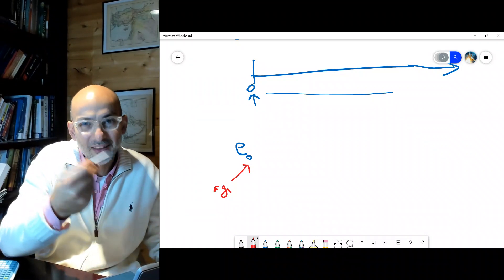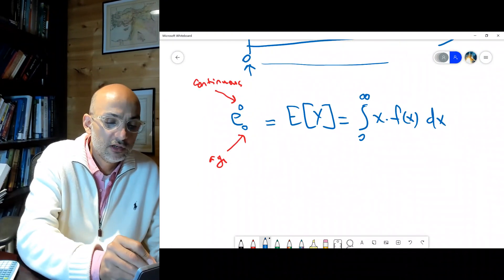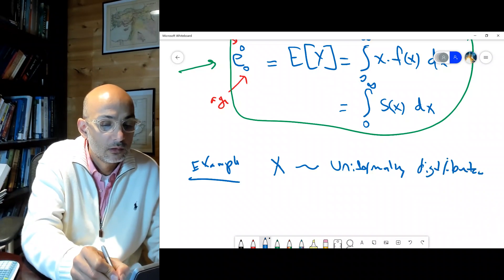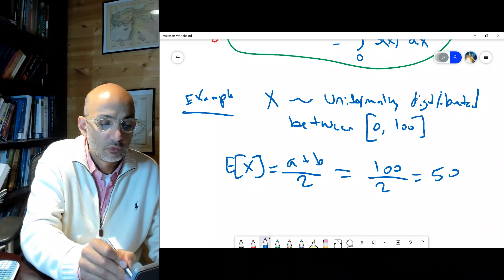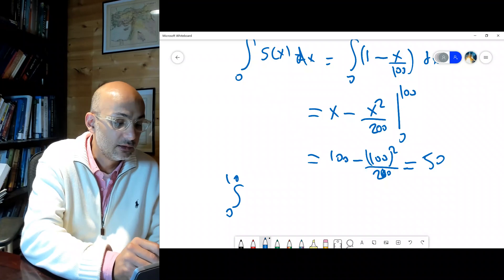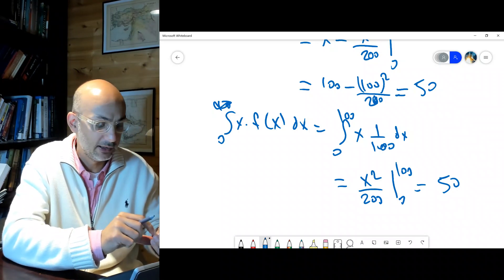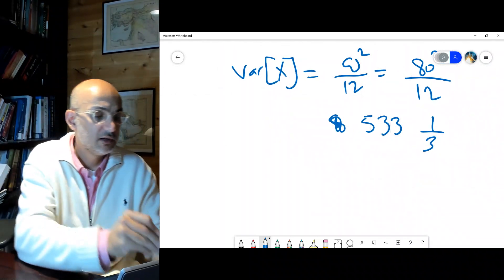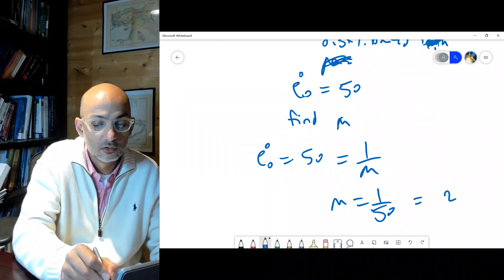4.3. Actuarial Math: Survival Models C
Complete expectation of life, commonly used survival distributions,